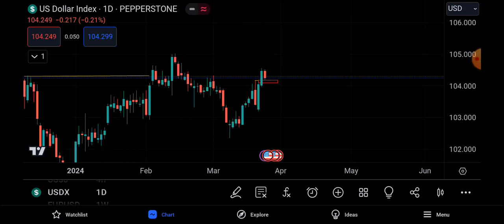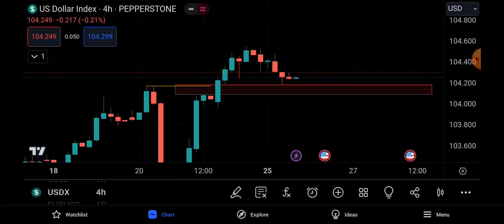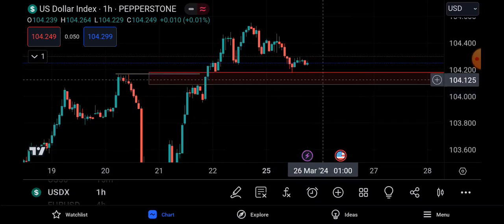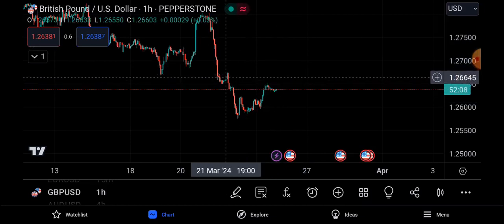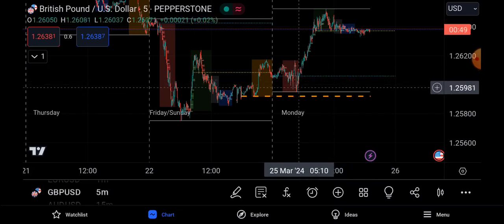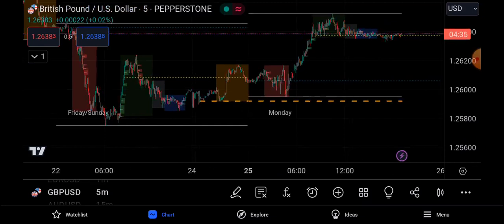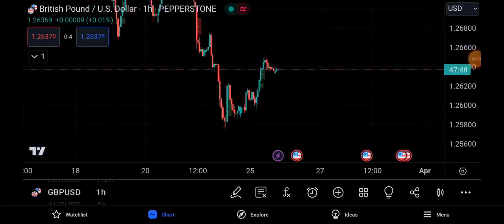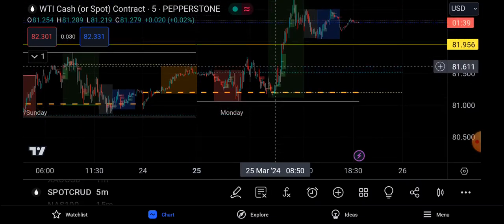[Daily review] DXY, EURUSD, GBPUSD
in the video kafula reviews daily price movement with reference to the weekly outlook video for  DXY, EUR/USD & GBP/USD.